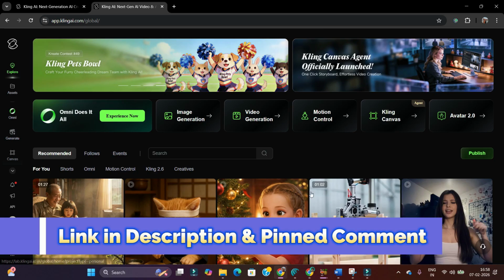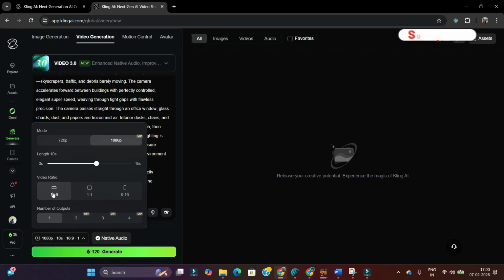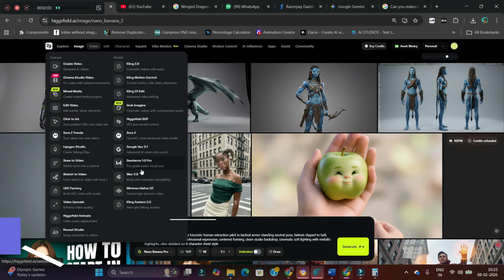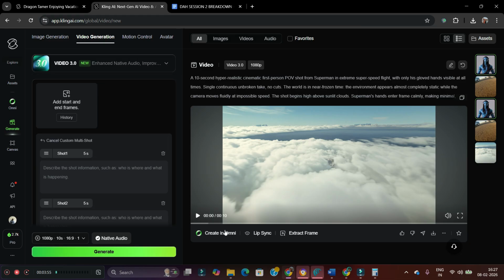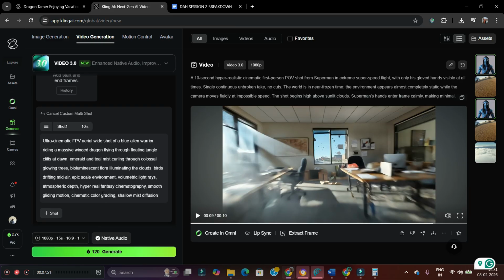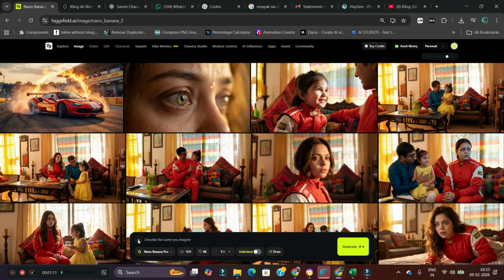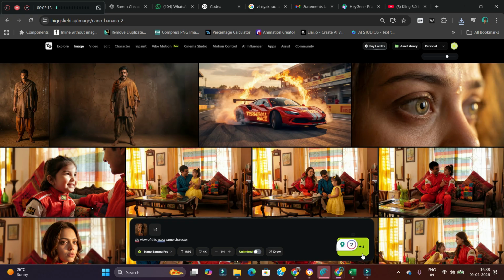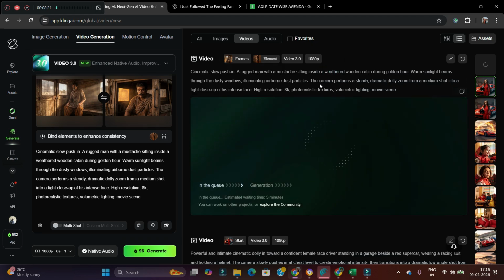Kling 3.0 Tutorial: The KING is Back! 🔥 Complete AI Filmmaking Guide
Kling 3.0 is finally here, and the king of AI video generation is back to reclaim its throne! 🔥 In this comprehensive tutorial, I’m showing you exactly how to use Kling 3.0 for professional AI filmmaking.

If you are looking to create cinematic outputs, realistic movement, and high-quality video from text or images, this guide covers everything you need to know about the new update. We’ll dive into the interface, prompt engineering strategies specifically for Kling, and how to achieve consistent results for your narrative projects.

💥 In this Kling 3.0 Filmmaking Tutorial, you will learn:

What’s new in the Kling 3.0 update (and why it matters).

Mastering Text-to-Video: Prompts for cinematic lighting and camera angles.

Image-to-Video workflows for consistent character movement.

Settings deep dive: How to control motion and realism.

My best tips for avoiding common AI video glitches.

Whether you are a seasoned AI artist or just starting with generative video, this walkthrough will help you level up your filmmaking game.

👇 Check out the links below mentioned in the video:

Try Kling 3.0 here: [Link to Kling]

My AI Filmmaking Resources/Course: [Your Link Here]

⏰ Timestamps: 0:00 Intro: The King is Back! 1:30 What’s New in Kling 3.0? 3:45 The New Interface Explained 5:15 Text-to-Video: Creating Cinematic Shots 9:30 Image-to-Video: Controlling Movement 12:45 Advanced Settings & Parameters 15:20 Prompt Engineering Tips for Kling 3.0

Click the Facebook link below to get notifications and communicate with me:
For Video Editing:

-Poulami